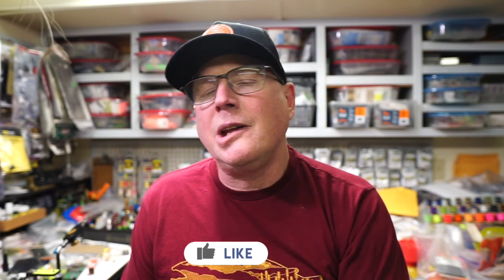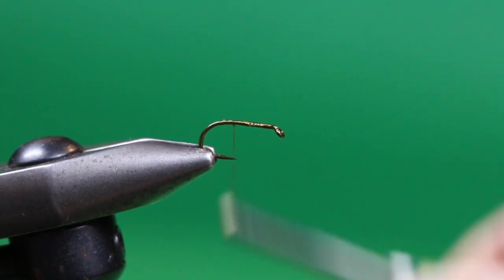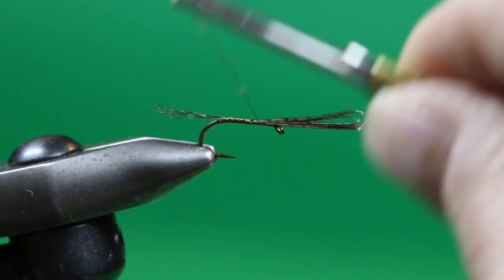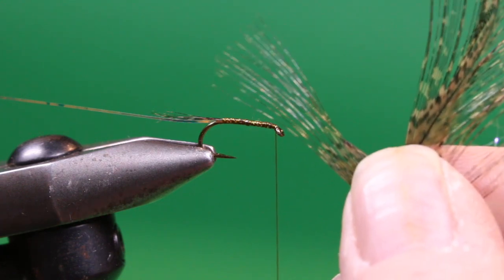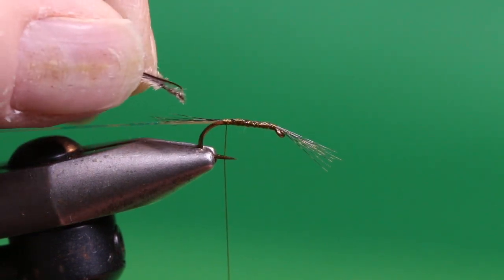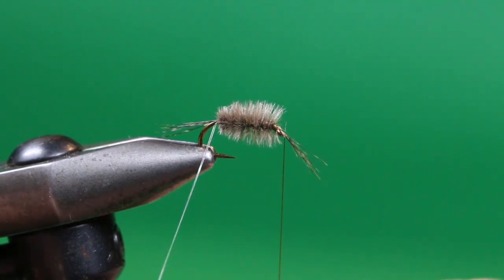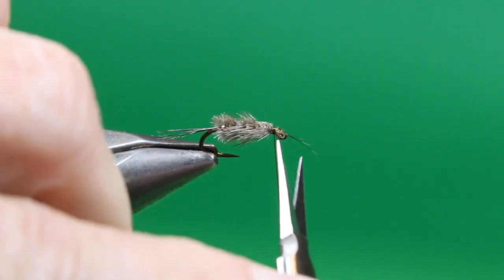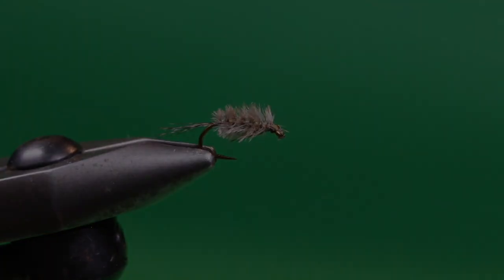Discover the "Herl Bach" | An Uncomplicated, Deadly, Mayfly Nymph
If you are looking for a simple-to-tie but deadly Callibaetis nymph, try my Herl Diawl Bach or Herl Bach.  This is fast becoming one of my favorite Callibaetis nymphs.  It has proven itself across western North America whenever trout are feeding on Callibaetis nymphs.

Herl Bach
Hook:  Daiichi 1530 #10-#14
Thread: 8/0, Olive, Tan, or Grey
Tail:  Coque De Leon, Dark Pardo
Rib: Krinkle Mirror Flash, Flashabou, Mirage Opal or Pearl
Body:  Ostrich Herl, Natural Grey, Olive, Tan, or a mixture of Olive and Tan
Beard: Coque De Leon, Dark Pardo

8/0, Olive, Tan, or Grey
Coque De Leon, Dark Pardo
Krinkle Mirror Flash, Flashabou, Mirage Opal, or Pearl
Ostrich Herl, Natural Grey, Olive, Tan, or a mixture of Olive and Tan